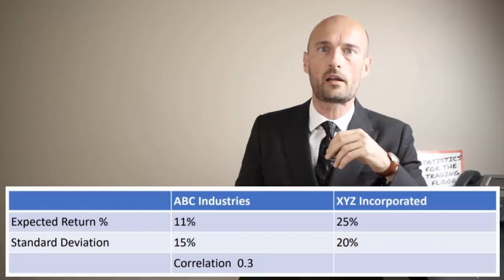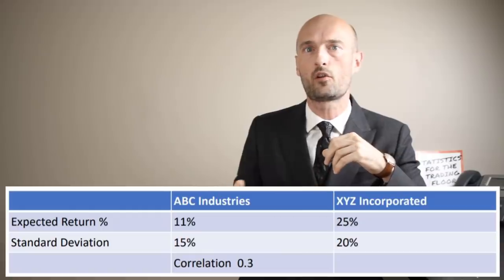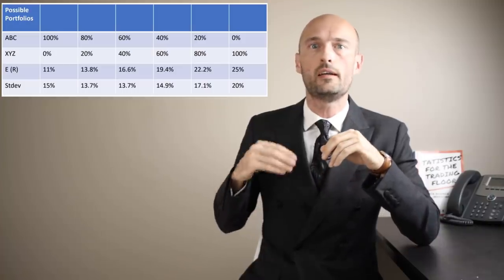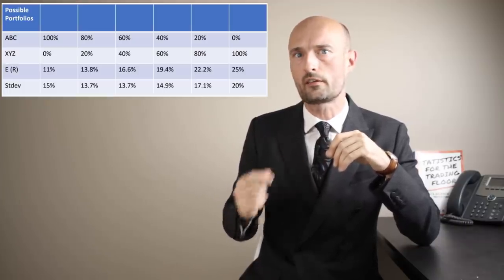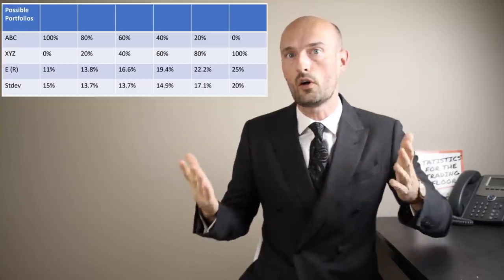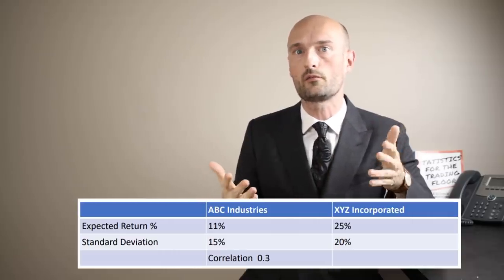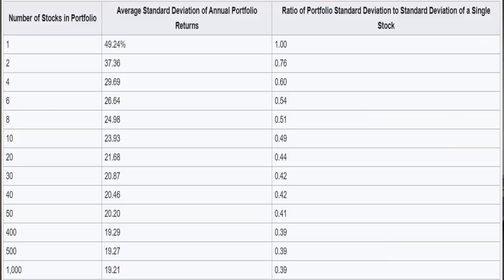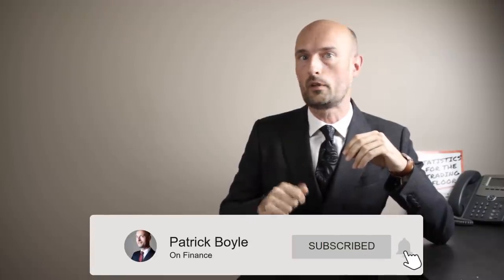Diversification in Investing: Response to Meet Kevin, Kevin O'Leary, Graham Stephan.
Today's video is a response to a viewer question about a comment financial YouTuber "Meet Kevin" made on diversification in his reaction to a video where Kevin O'Leary recommended that Graham Stephan diversify his investment portfolio. We will look at a simple example of a two stock portfolio that demonstrates how diversification works and whether diversification makes sense for young investors.  We also look at the research by Elton and Gruber from 1977 on how many stocks an investor should have in their portfolio in order to achieve diversification.

Patrick's Books:
Statistics for Traders
Financial Derivatives
Corporate Finance